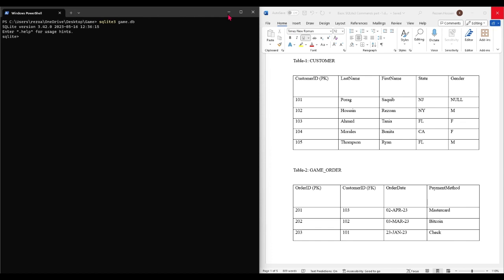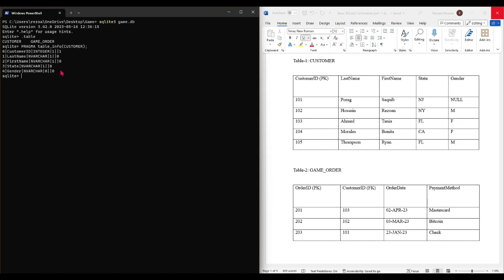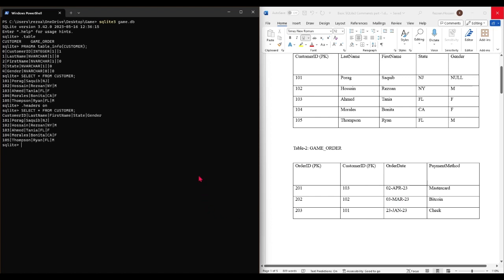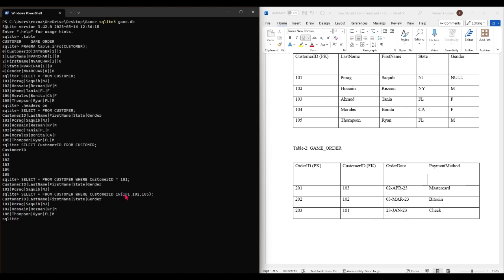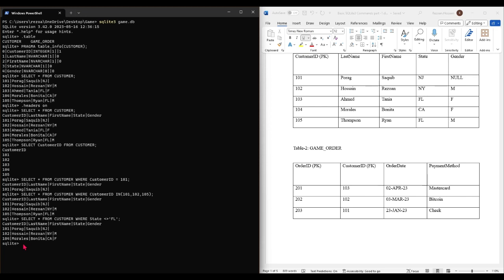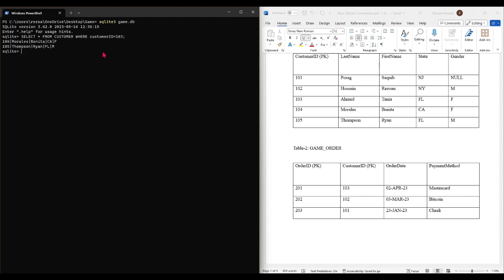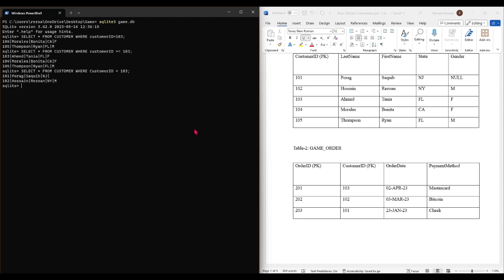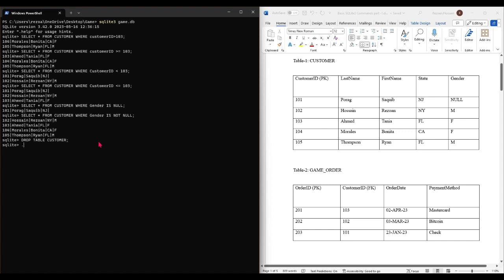Lesson-3: Basic SQLite Commands part 1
Welcome to Lecturus🎥 Dive into the world of SQLite with our comprehensive tutorial series. In this video, we explore Basic SQLite3 Commands (Part 1), covering essential commands like PRAGMA, enabling/disabling headers, and various SELECT queries for data retrieval and manipulation. Whether you're new to SQLite or looking to enhance your SQL skills, our easy-to-follow tutorial will equip you with the knowledge you need.